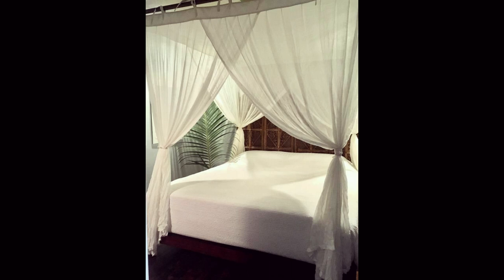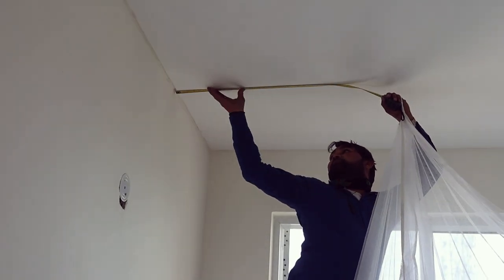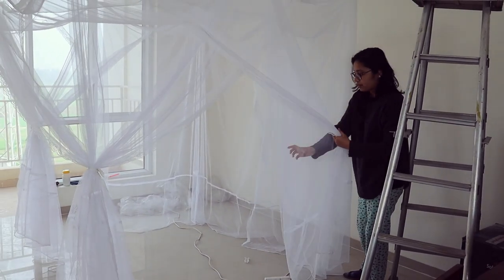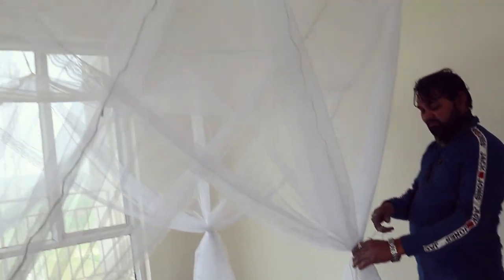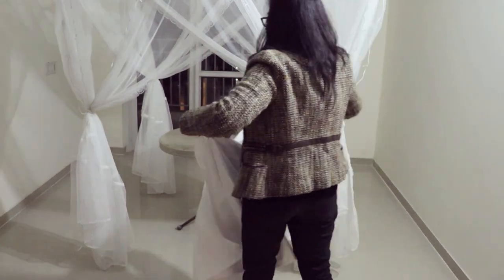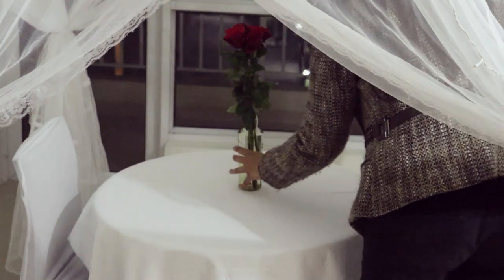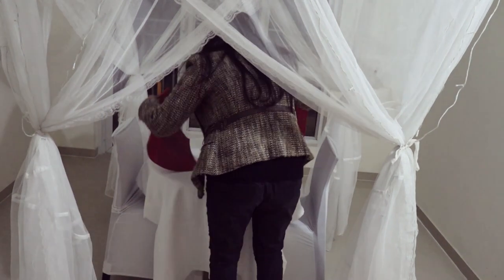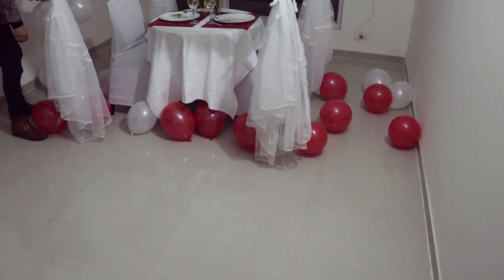Easy Cabana Candlelight dinner setting at home | Resort style Candle light dinner at home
He guys!
This video is extremely special as it's a candlelight dinner setting for this Valentine's day. This is a low budget cabana candlelight dinner setting. I hope this would help you guys to surprise your partner.

1. Mosquito net
2. Chair covers
3. Candle stand
4. String lights
5. White tablecloth
6. Artificial candles
7. Red and white balloons
8. Wine glasses
9. Table mats
10. Pump for balloon inflation
11. Glass vase
12. Starlight